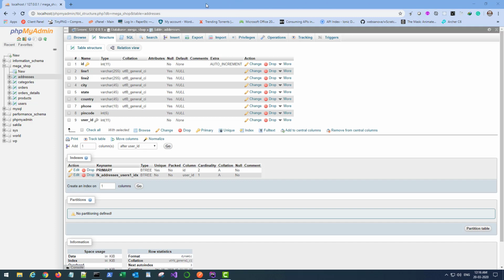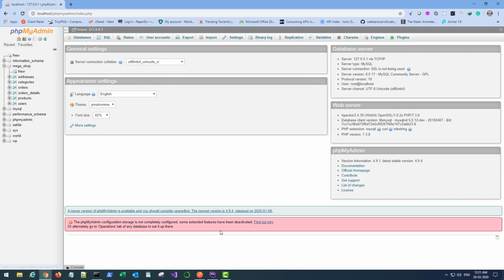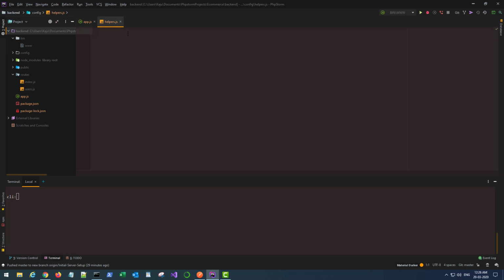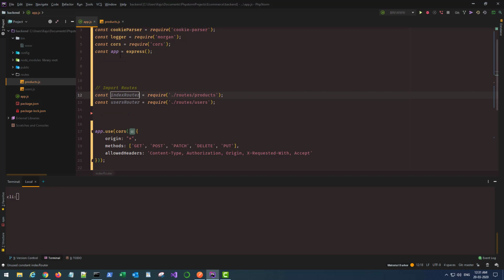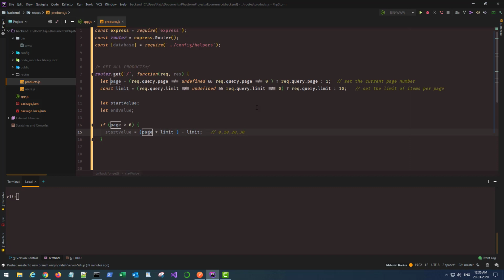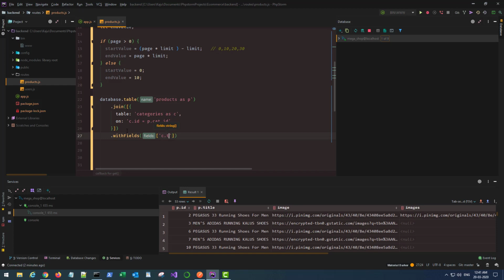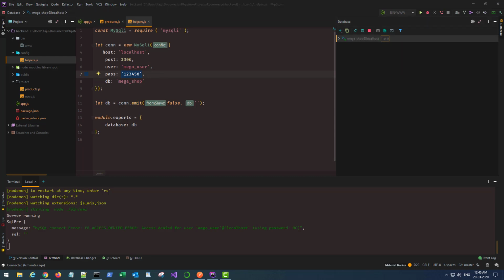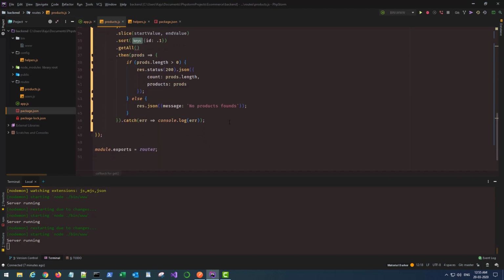3. Installing backend dependencies and connect mysql database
In this video, we will install the dependencies in our NodeJS application and see how we can connect to MySQL database using NodeJS. We will also write our first product route and get the list of all products without using SQL statements or queries.